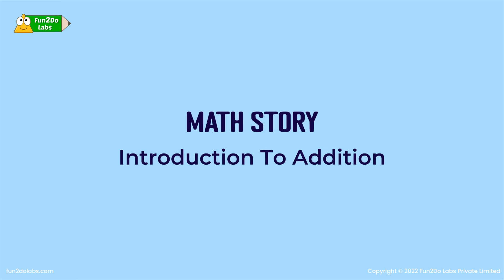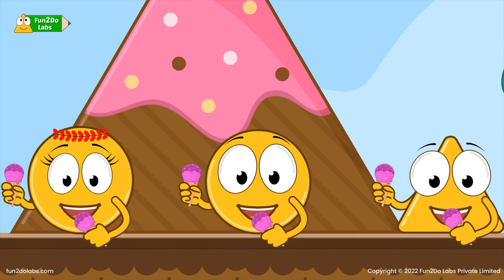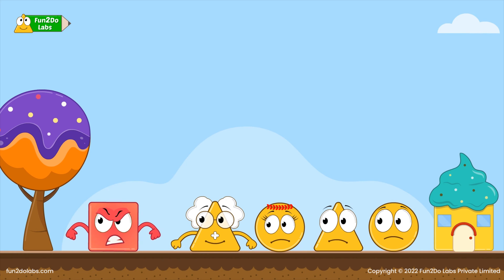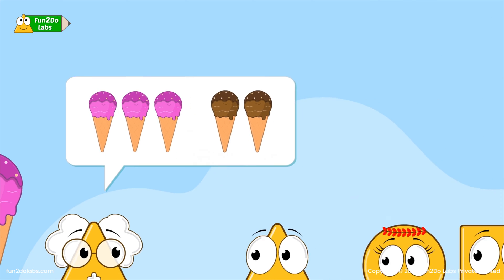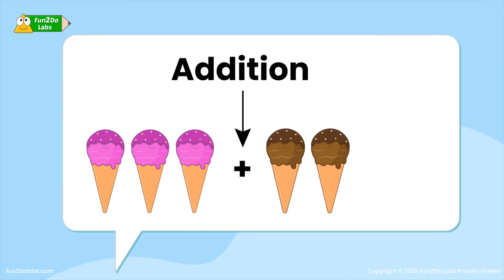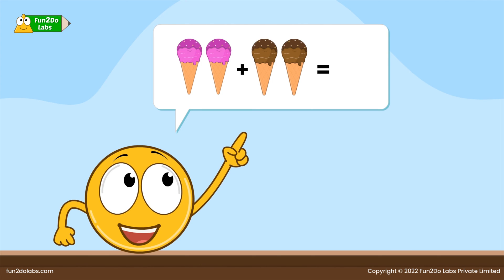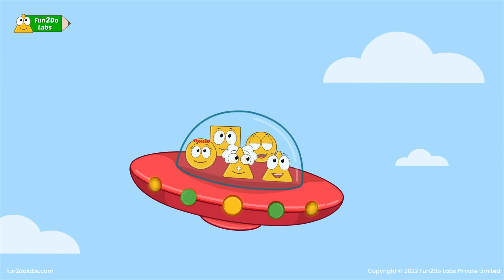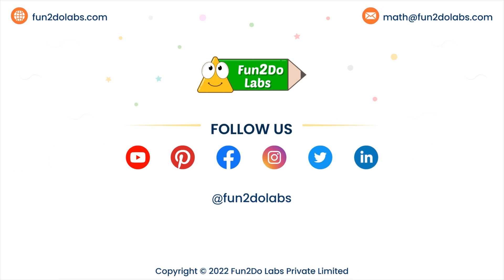Math Story : Introduction To Addition - Who Ate More Ice Creams? | Kids Stories | Home School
As a parent you must have felt difficult to teach addition to kids. Not any more!

Through this Math Story you can introduce addition to kids in a fun way. In this animated story for kids, Uncle Maths introduces addition to his students.